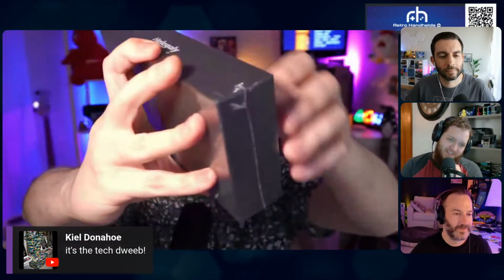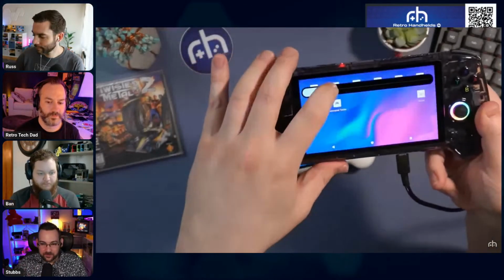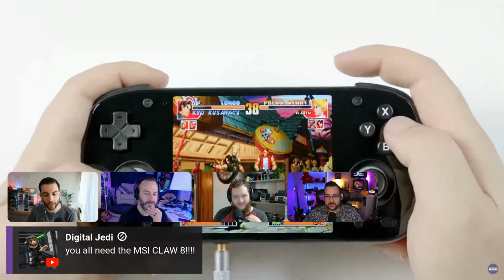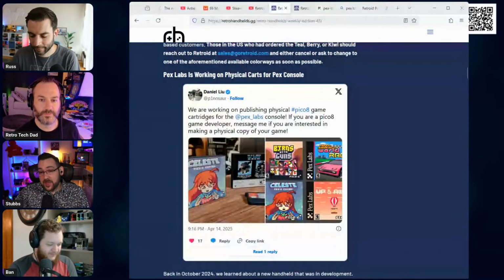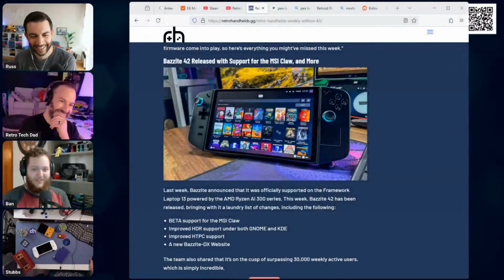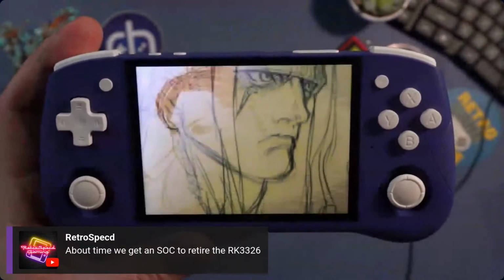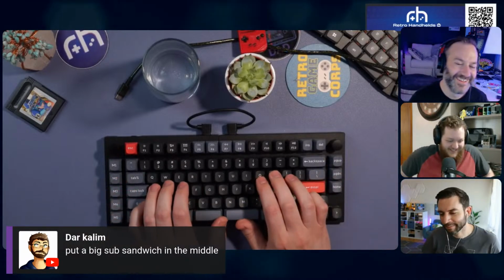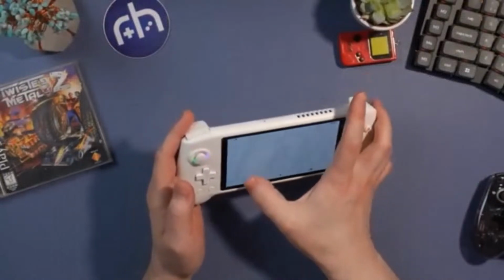Our RG557 & RP Classic Impressions + Helegaly Pi Unboxing w/ Retro Game Corps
👉Retro Handhelds Podcast S5 E19: Russ is back with Stubbs, Rob and Ban to chat all about the Retroid Pocket Classic, Flip 2, RP Mini's new screen, Anbernic RG557, Pico8 Physical Carts from PEXLabs, tariff updates and Helegaly Action Pi 兀 / A527 + Keychron Split Q11 keyboard unboxings!

Panel: @RetroGameCorps @retrotechdad @ban6756 @StubbsStuff

Listen to this episode wherever you get your podcasts (released weekly)

💜Ways to Support RH

🎞️Production by SonyWWDD30

⌚Timestamps
0:00 - We’re Live!
5:50 - Anbernic RG557 and RP Classic
15:33 - RP Flip 2 and Review Mindsets
20:58 - More RG557 Talk
25:53 - Tariff Talks
37:33 - RP Mini Updates
47:06 - Going Off Topic!
51:52 - Pico-8 and PEX Labs Talk!
1:08:29 - Exercise Time!
1:09:05 - Software Updates!
1:14:29 - Helegaly Pi!
1:32:00 - Keychron Q11
1:46:20 - What are we looking towards?
1:52:39 - Closing Conversations
1:56:41 - The E-Waste Zone